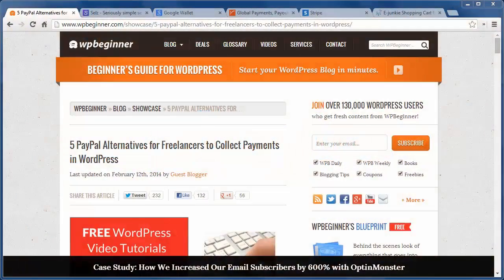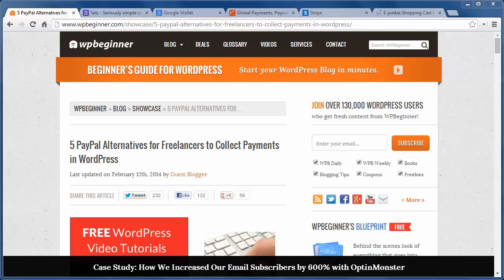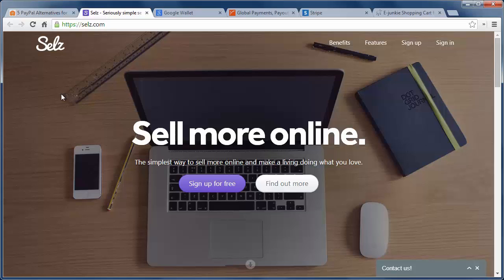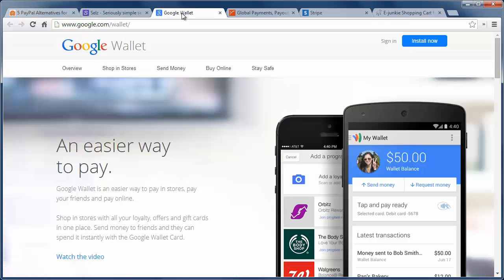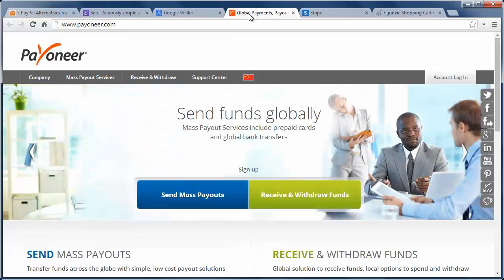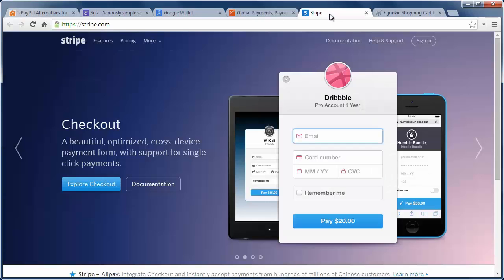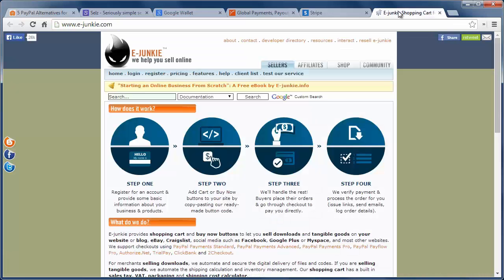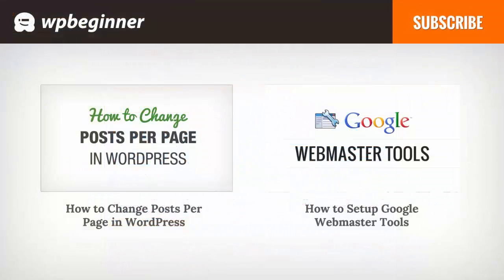5 PayPal Alternatives for Freelancers to Collect Payments in WordPress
There are a huge number of transactions going on every day  through online shopping platforms.While Paypal is one of the larger options, there are a few other payment methods available. In this video, we will show you 5 Paypal alternatives for freelancers to collect payments.

Summary of this Tutorial:

First off is Selz

There is no account requirement and they have a WordPress plugin for your site.

Second is Google Wallet

It is Google’s payment system for band account holders

Third is  Payoneer

They are designed to be global and can even take Paypal payments.

Fourth is Sripe

It has multiple plugins for WordPress.

Finally there is E-Junkie

It is one of the oldest options but they do have a flat transaction fee.

Related Links:

Selz

Google Wallet

Payoneer

Stripe

E-Junkie